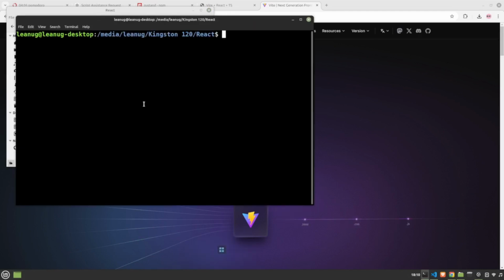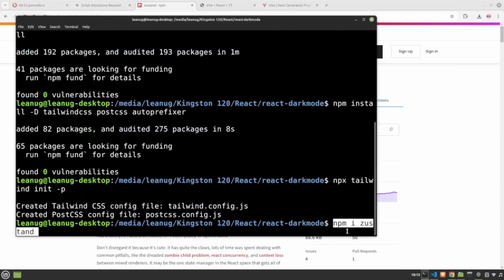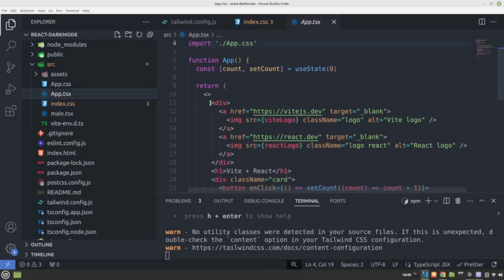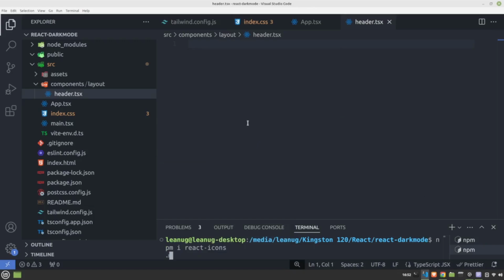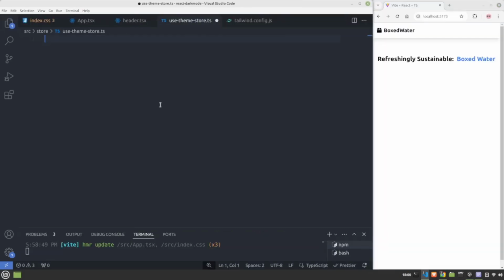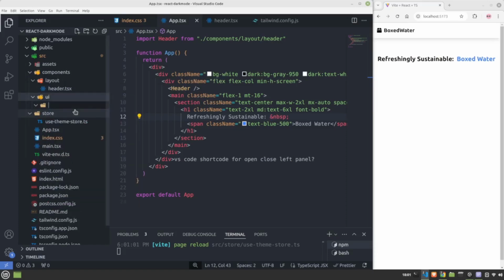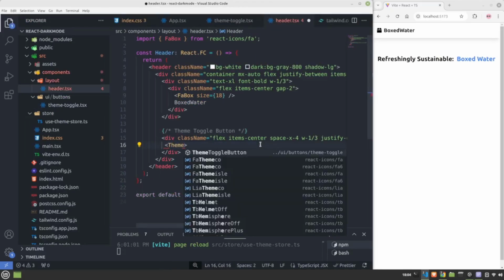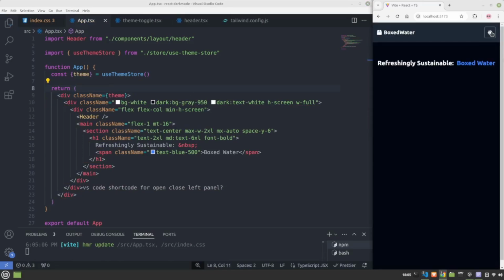React Dark Mode with Tailwind: Step-by-Step Tutorial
In this video, we’ll see how to implement dark mode in your React app using Tailwind CSS and Zustand so you can use the darkmode toggle anywhere in your app without having to worry about prop drilling.

Topics Covered:
Setting up a React project with Vite
Installing and configuring Tailwind CSS
Implementing Zustand for state management
Creating a theme toggle button using React Icons
Applying dark mode and light mode styles
Structuring the components for better organization
Wrapping the app with a theme provider
Finalizing the toggle functionality